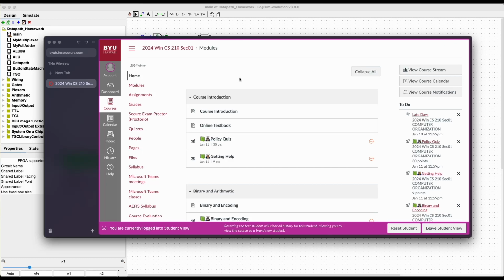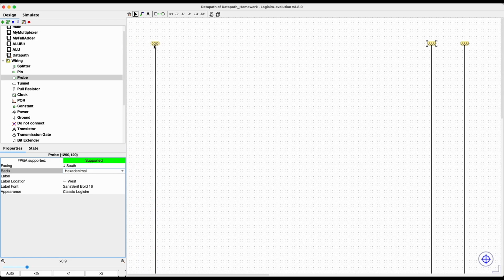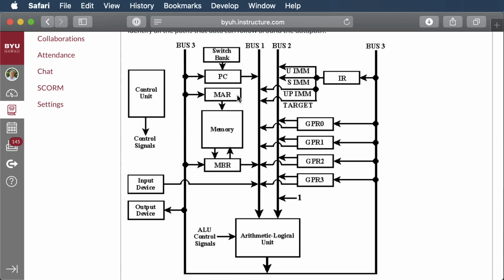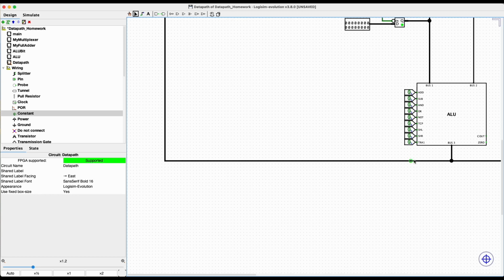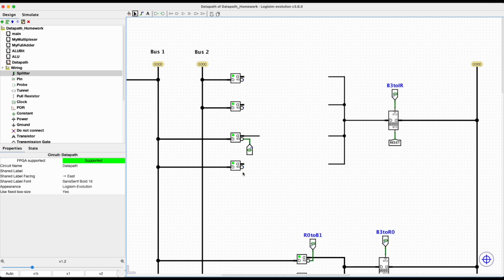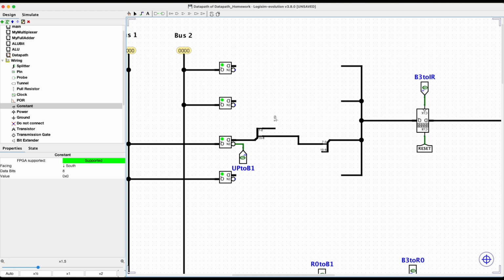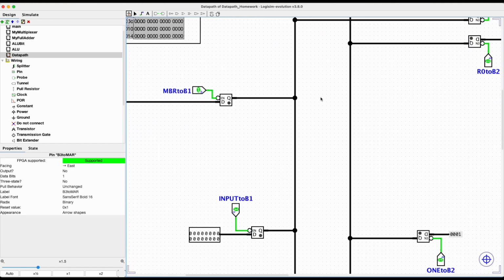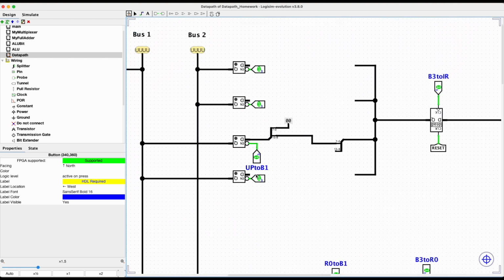CS210 Datapath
16 Bit Datapath in Computer Organization

Thanks to Jared Schoeny for updating video for Logisim Evolution.